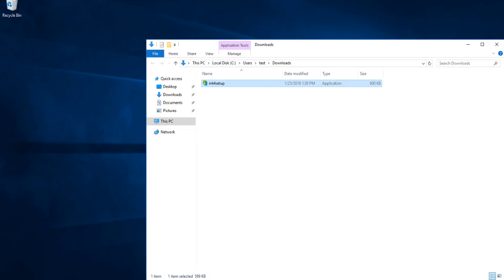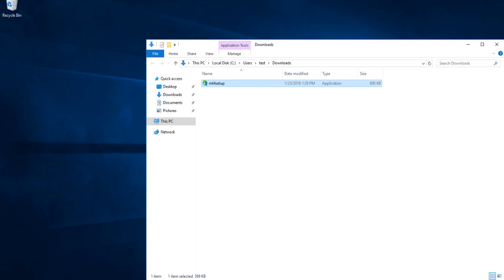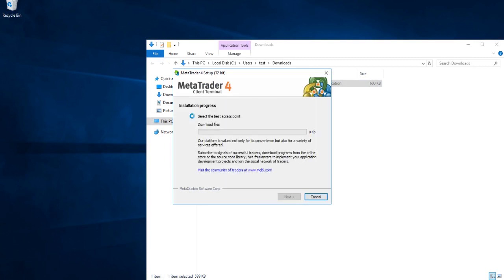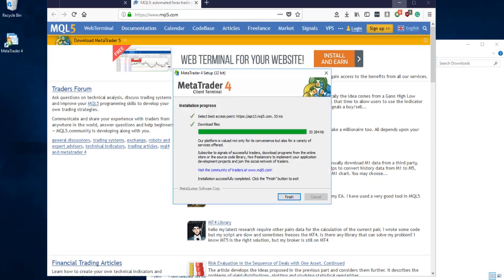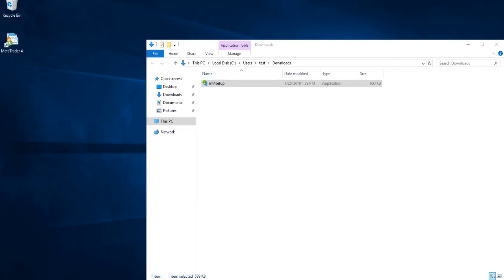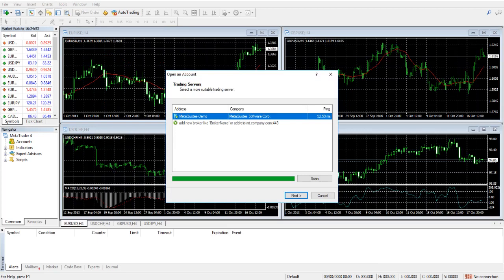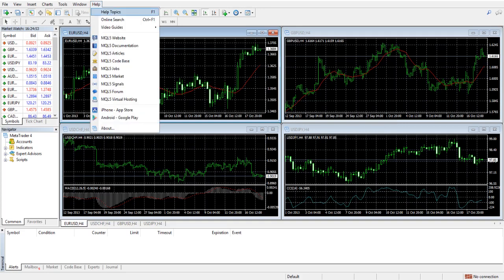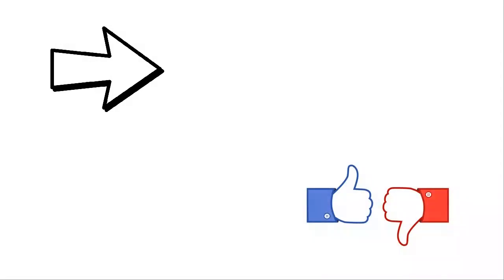How To Install MT4 Platform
MT4 or commonly known as Metatrader 4 is an electronic trading platform used by a lot of retail forex traders. It was developed and released in 2005 by Metaquotes Software as initially was a windows based application. It has both a client and server component in which the server component is run by the broker and the client is hereby provided by a software so that customers will be able manage their trading actions.

Here in this video we illustrate how to go through the installation process as this is important for you to start trading. Enjoy!